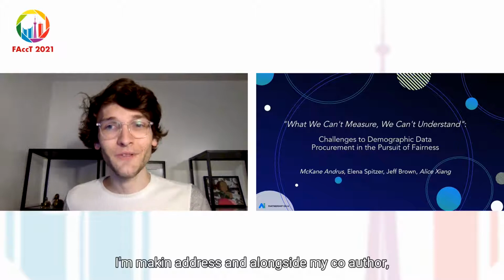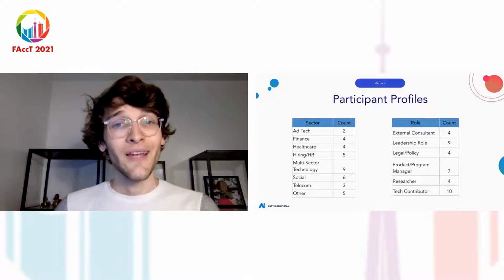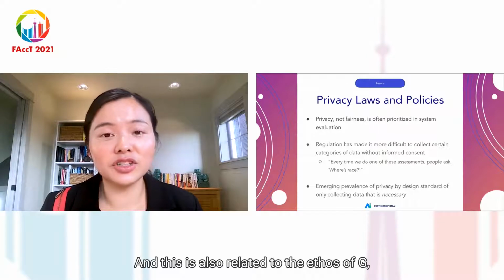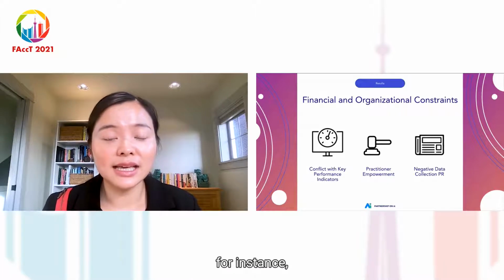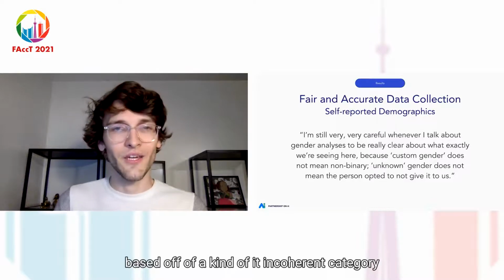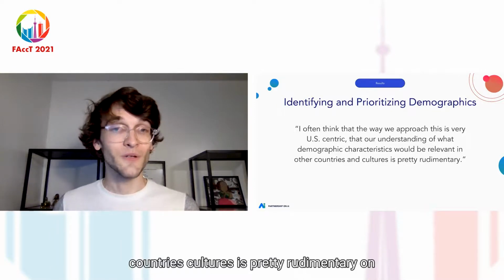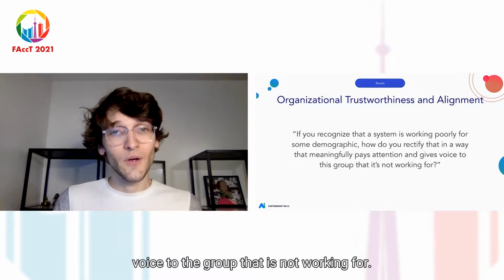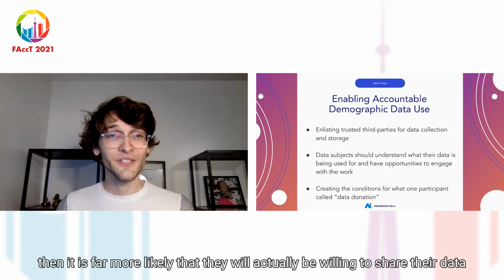"What We Can’t Measure, We Can’t Understand": Challenges to Demographic Data Procurement in the Purs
"What We Can’t Measure, We Can’t Understand": Challenges to Demographic Data Procurement in the Pursuit of Fairness
M. Andrus, E. Spitzer, J. Brown, A. Xiang